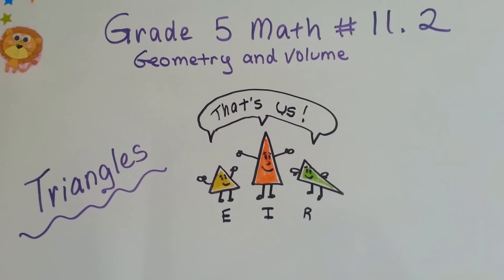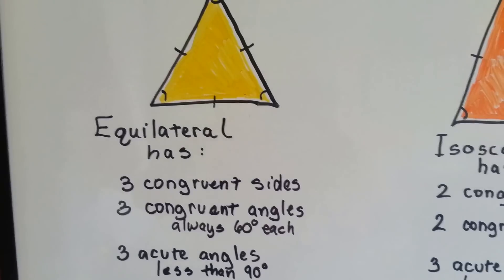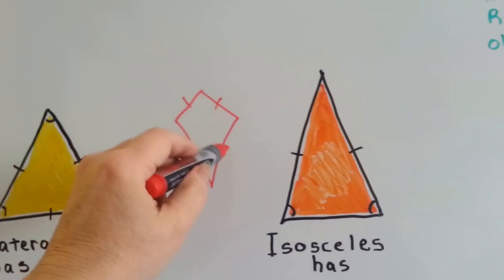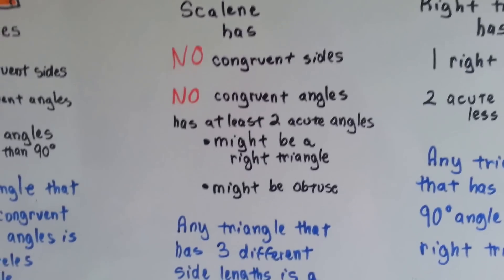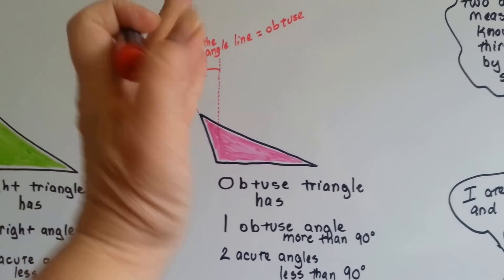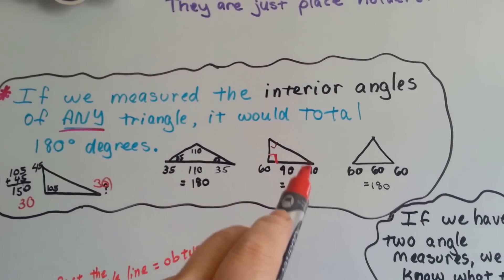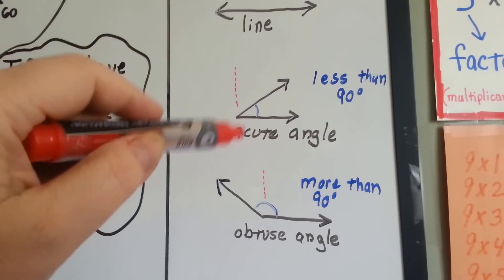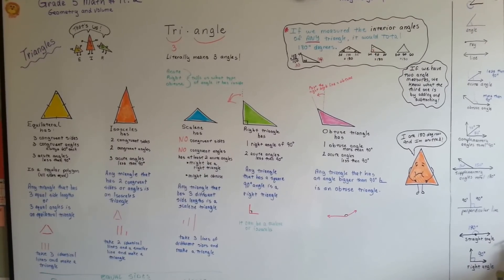Grade 5 Math #11.2, Equilateral, Isosceles, Scalene, Right, Obtuse, Acute Triangles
Learn about congruent sides and angles of triangles, their differences and likenesses. Learn how to identify them, what the little marks and  arcs on them stand for, even what the word triangle actually means. #11.2